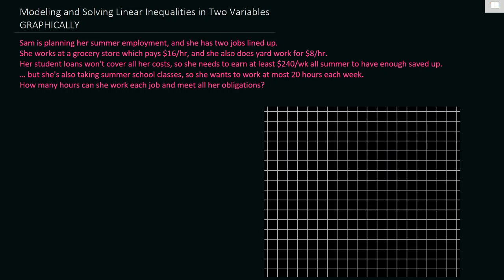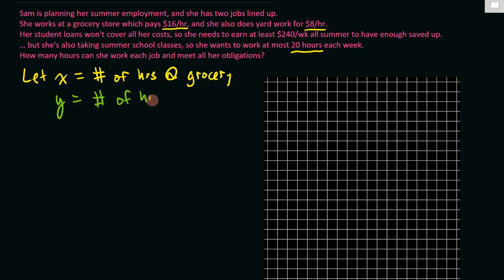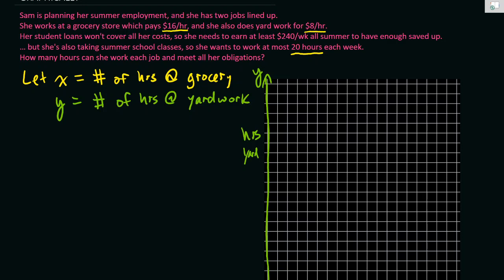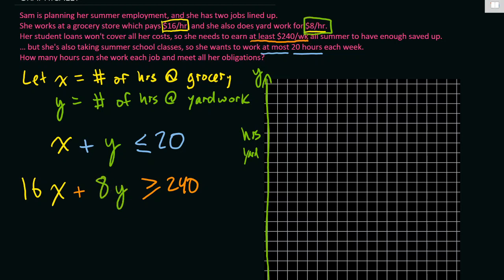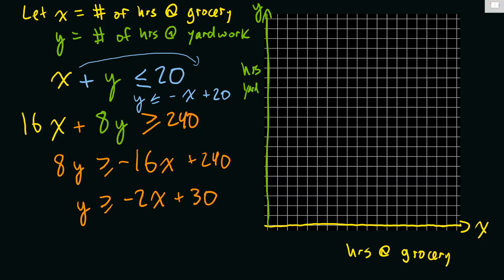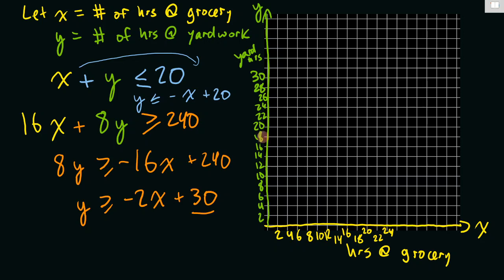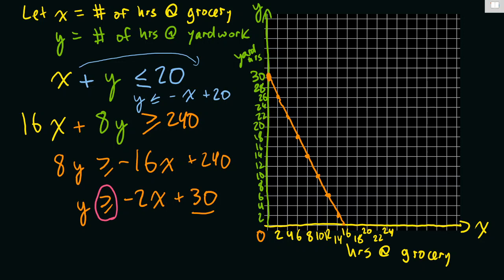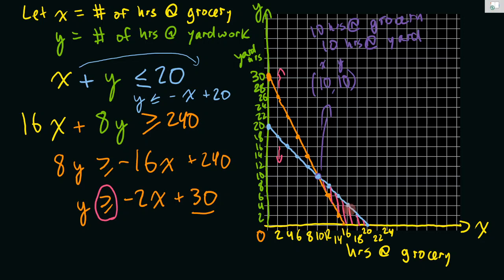Modeling, graphing, and solving systems of linear inequalities (word problems)